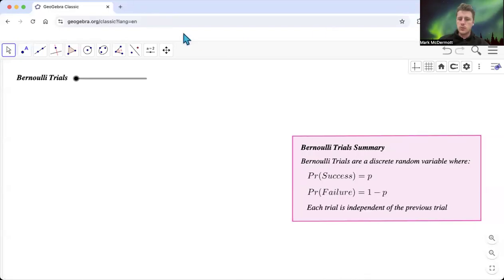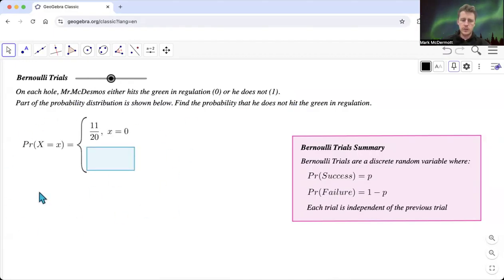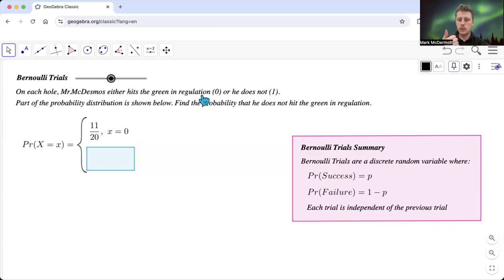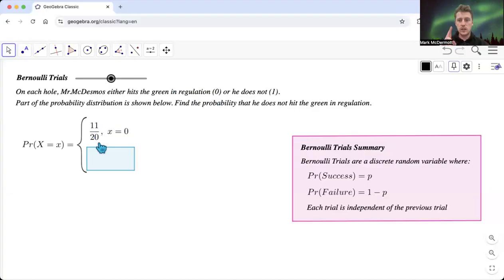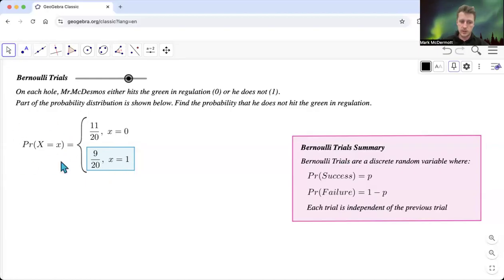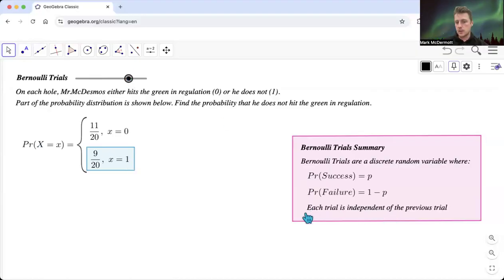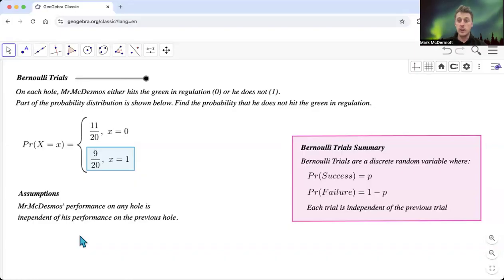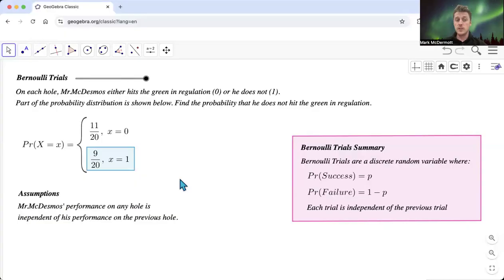Bernoulli Trials Explained